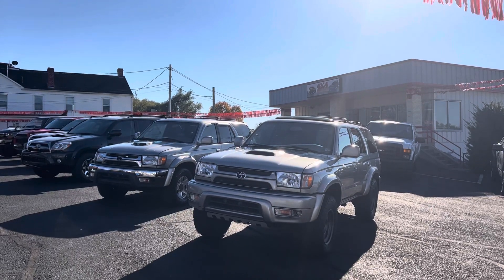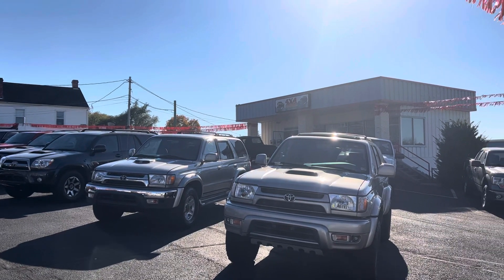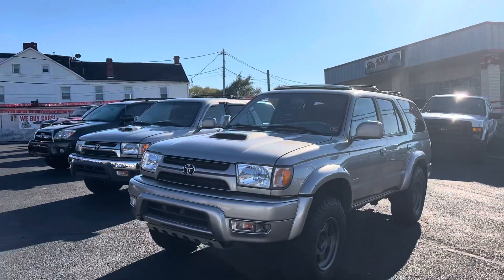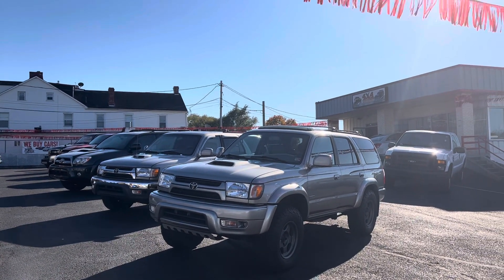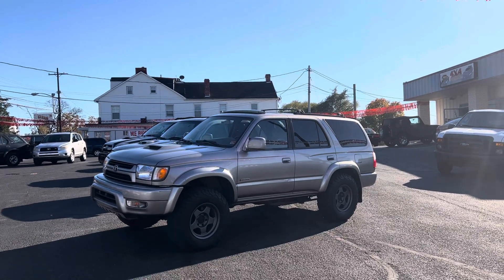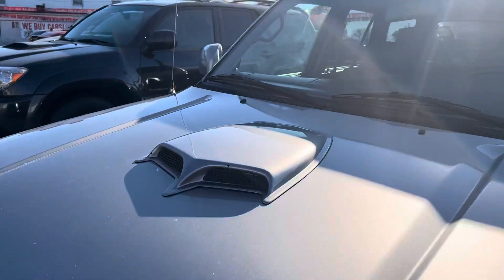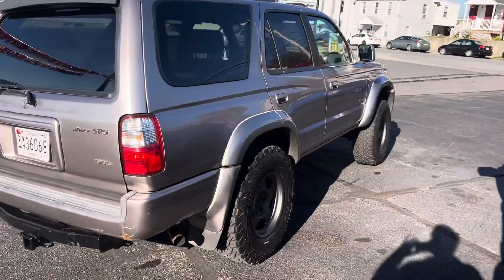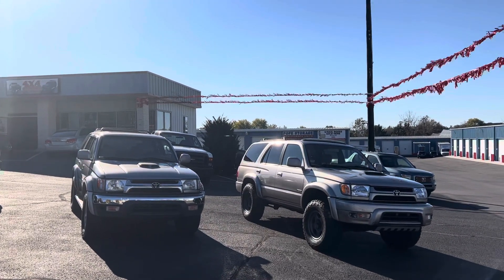2002 Toyota 4Runner SR5 walk around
2002 Toyota 4Runner SR5 walk around